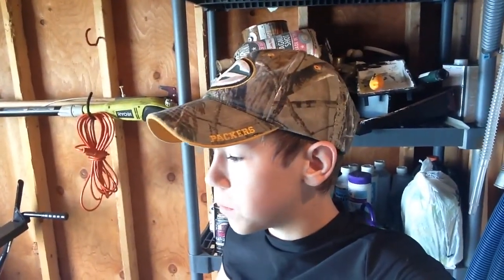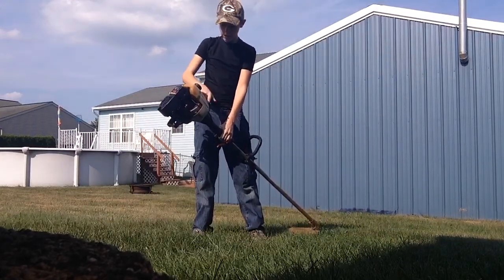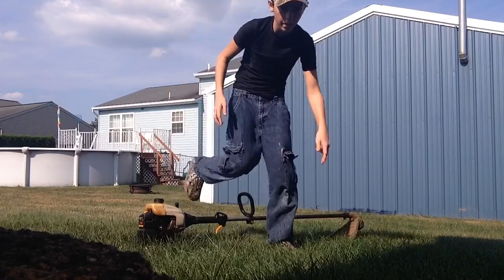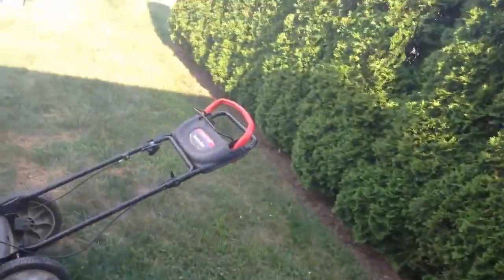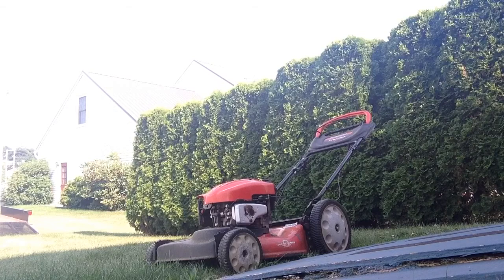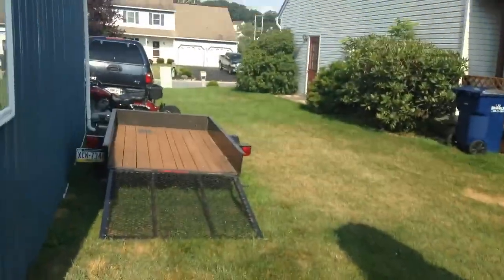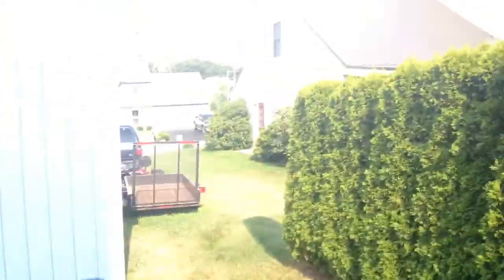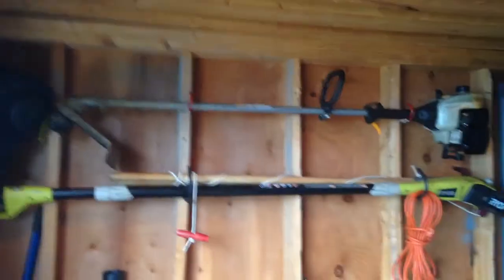Weed Whacker Work. So Hot!!!